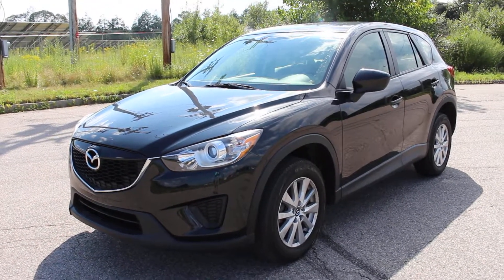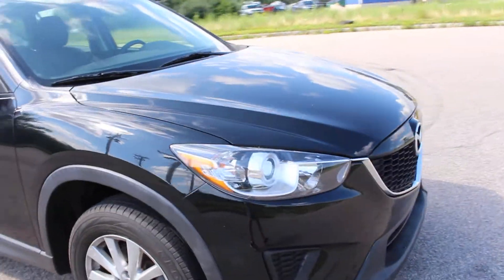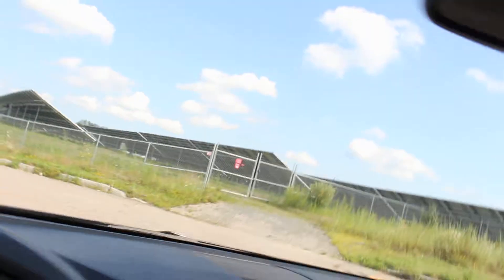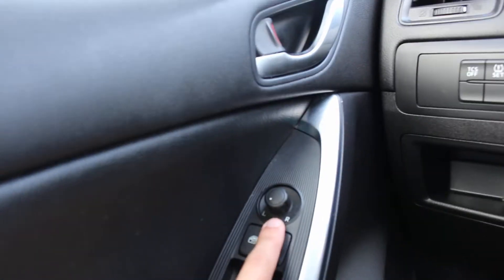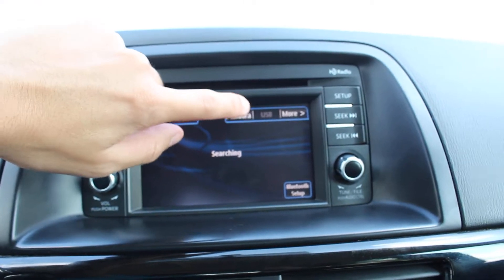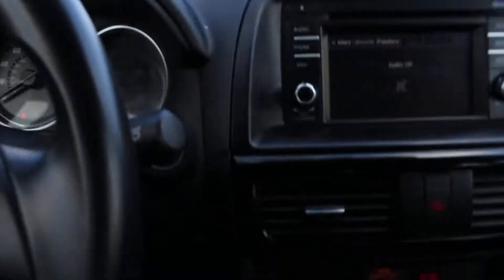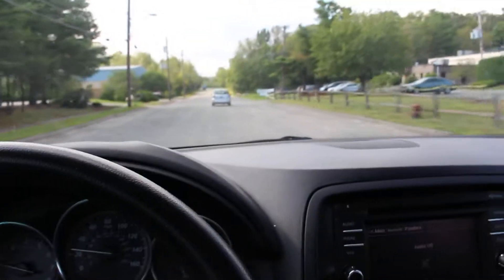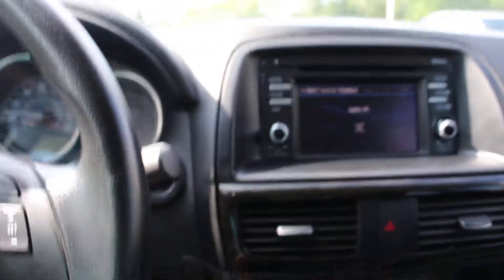2014 Mazda CX-5. AWD. Leather